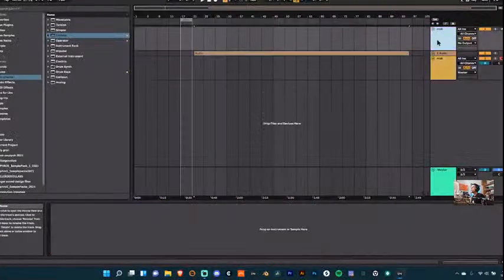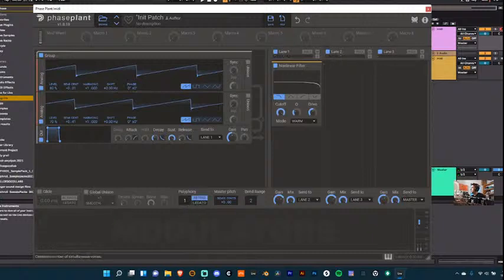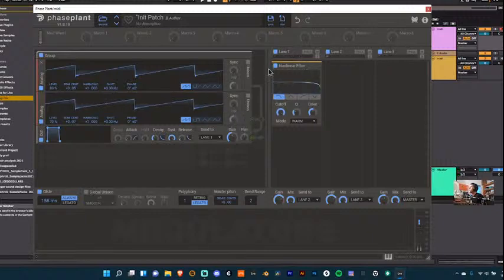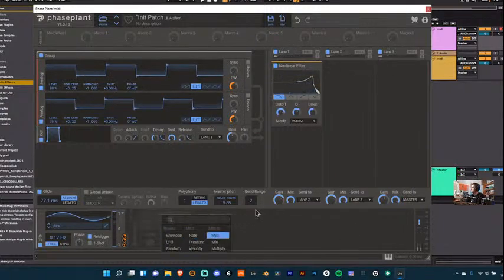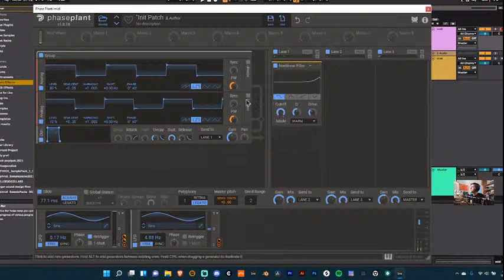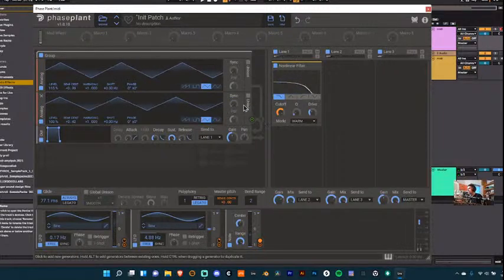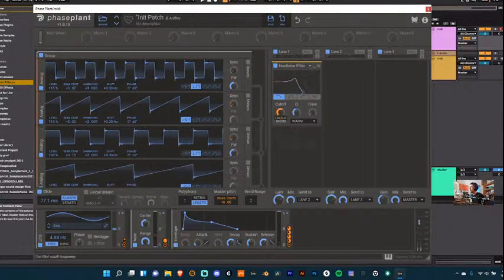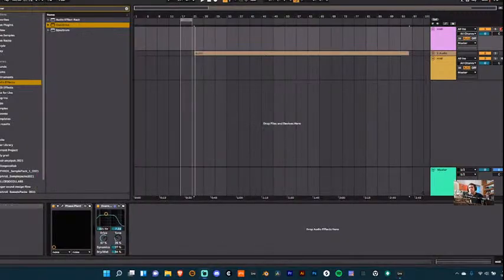PhasePlant Reese Tutorial (Sound Design Short 2)